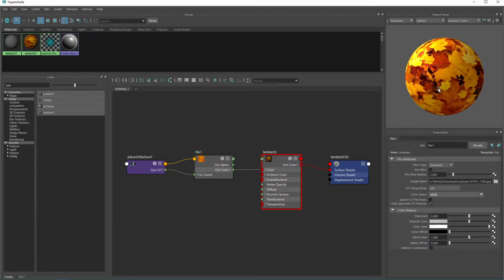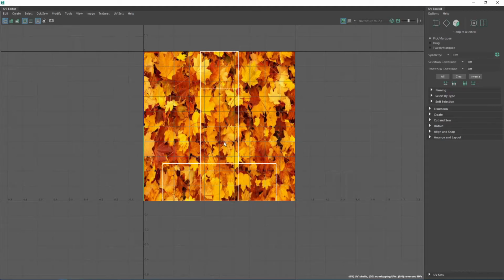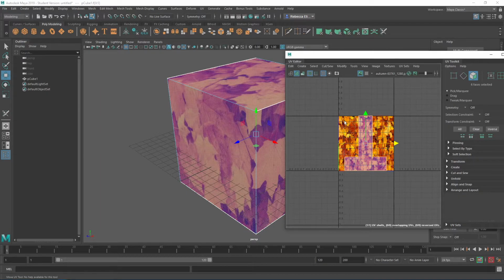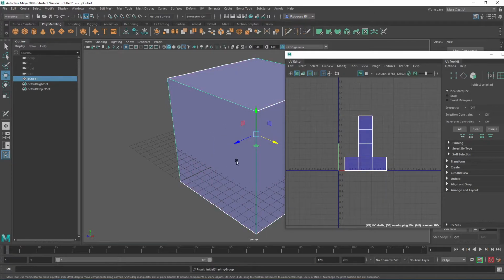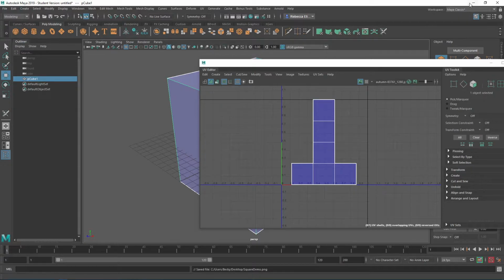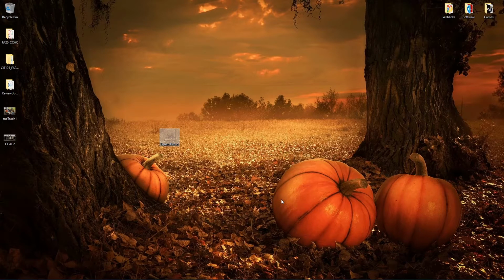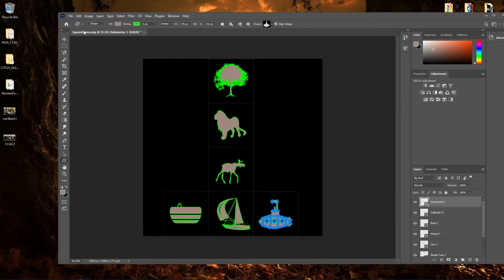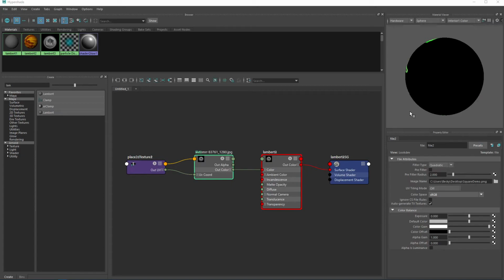MMC 260 - UV Mapping overview